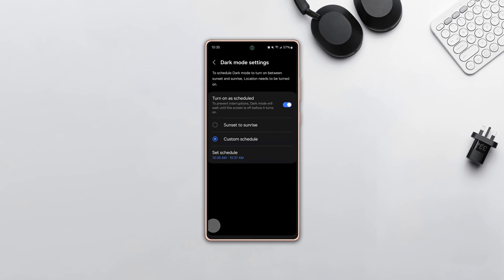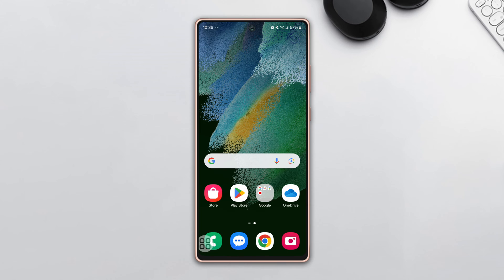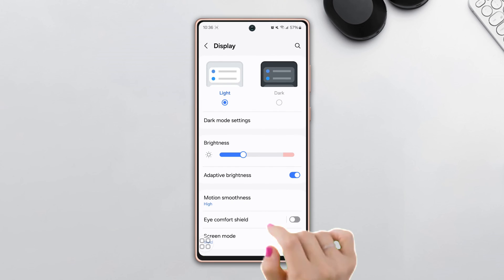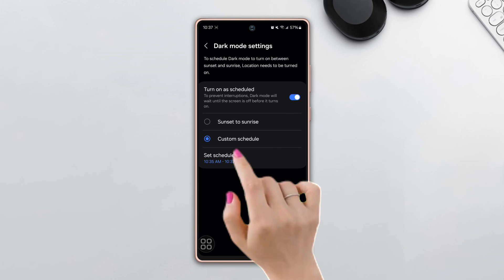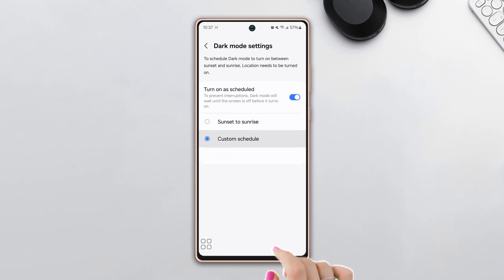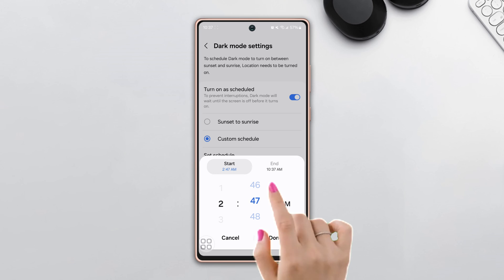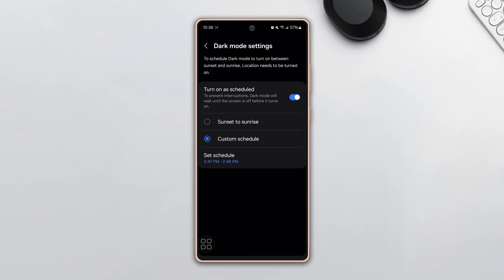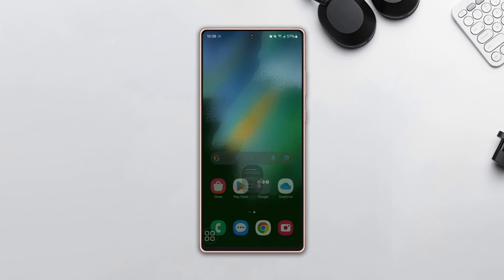How to Schedule Dark Mode to Automatically Turn On and OFF on Samsung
Wanna schedule dark mode to Auto Turn On and OFF on Samsung? No worries, I'm here with a solution video guide on how to configure dark mode on Samsung and How to Schedule Dark Mode to Automatically Turn On and OFF on Samsung. Watch the video and explore how to schedule dark mode on Samsung.

In this quick video tutorial, I'm gonna show you the right method to set auto Dark Mode on Samsung and schedule automatically dark mode on Samsung Galaxy phone. So, watch the video and follow the instructions step by step carefully. Learn how to set auto-dark mode on Samsung.

00:01- Video intro
00:20- The Process
00:00- Solution ending